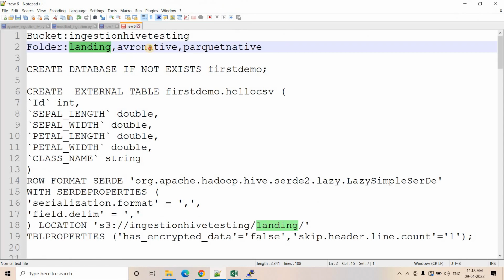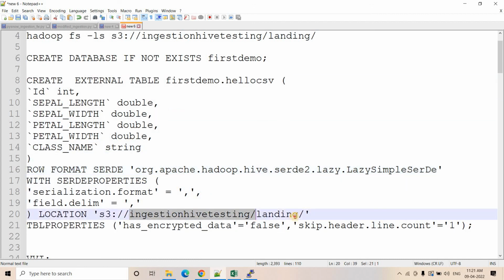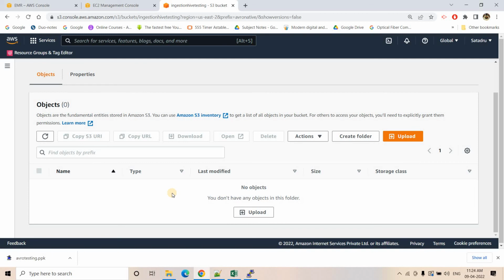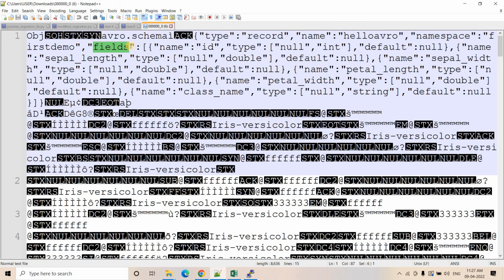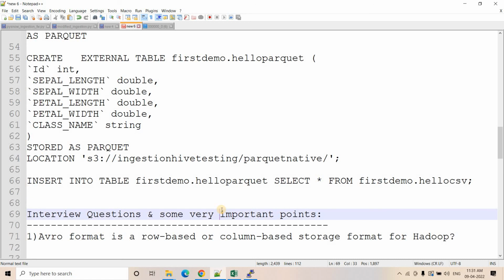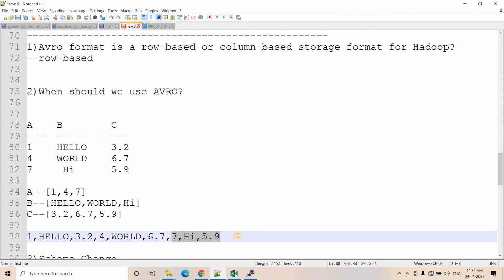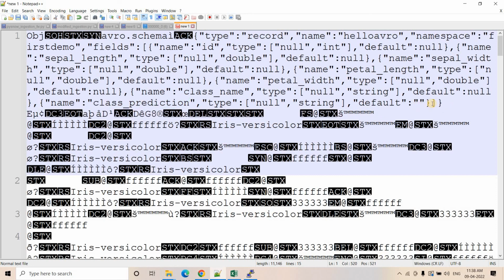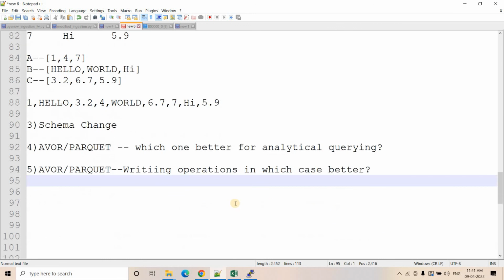Convert a CSV to AVRO or Parquet using Hive & Interview Questions related to Big Data File Format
Hive Queries:
CREATE DATABASE IF NOT EXISTS firstdemo;

CREATE  EXTERNAL TABLE firstdemo.hellocsv (
`Id` int,
`SEPAL_LENGTH` double,
`SEPAL_WIDTH` double,
`PETAL_LENGTH` double,
`PETAL_WIDTH` double,
`CLASS_NAME` string
ROW FORMAT SERDE 'org.apache.hadoop.hive.serde2.lazy.LazySimpleSerDe'
WITH SERDEPROPERTIES (
'serialization.format' = ',',
'field.delim' = ','
) LOCATION 's3://ingestionhivetesting/landing/'
TBLPROPERTIES ('has_encrypted_data'='false','skip.header.line.count'='1');

select * from firstdemo.hellocsv limit 10;

CREATE   EXTERNAL TABLE firstdemo.helloavro (
`Id` int,
`SEPAL_LENGTH` double,
`SEPAL_WIDTH` double,
`PETAL_LENGTH` double,
`PETAL_WIDTH` double,
`CLASS_NAME` string
STORED AS AVRO
LOCATION 's3://ingestionhivetesting/avronative/';

INSERT INTO TABLE firstdemo.helloavro SELECT * FROM firstdemo.hellocsv;

CREATE   EXTERNAL TABLE firstdemo.helloparquet (
`Id` int,
`SEPAL_LENGTH` double,
`SEPAL_WIDTH` double,
`PETAL_LENGTH` double,
`PETAL_WIDTH` double,
`CLASS_NAME` string
STORED AS PARQUET
LOCATION 's3://ingestionhivetesting/parquetnative/';

INSERT INTO TABLE firstdemo.helloparquet SELECT * FROM firstdemo.hellocsv;